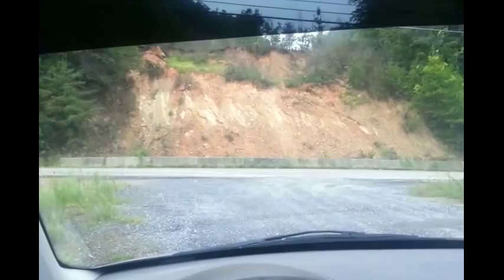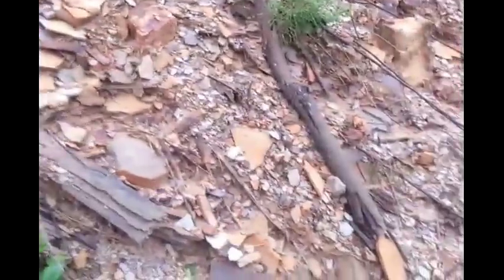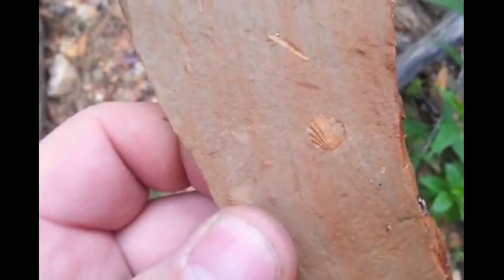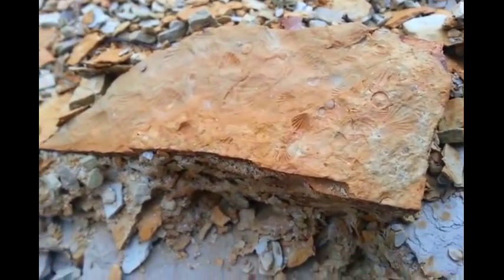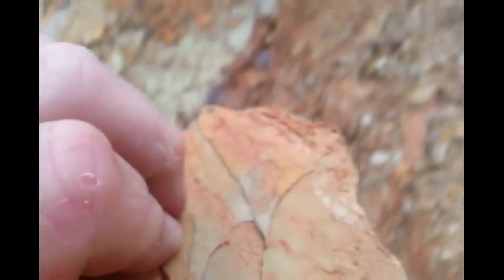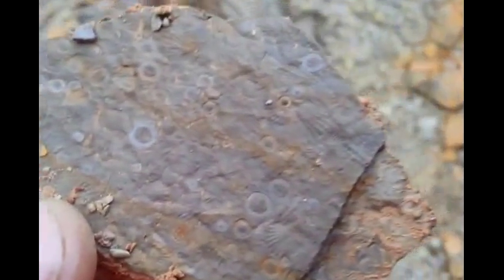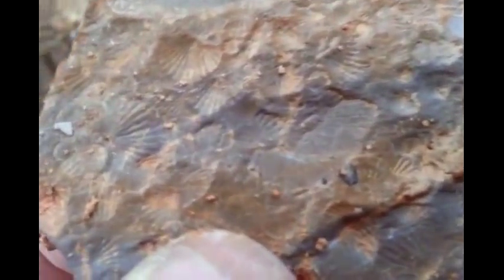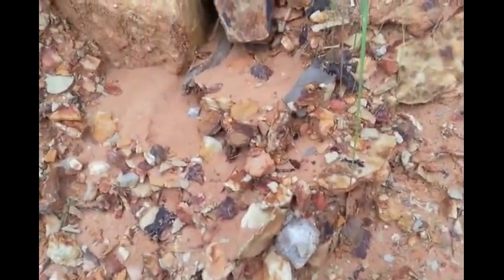Fossil hunting on Dug Gap Mountain Ga.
I take you on a walk on the steep exposed bank where fossils remain from millions of years ago. I explain how to get here from I-75 in Ga. Hope you all enjoy as I haven't saw much on this area before here on You Tube so you all will be getting something you can't find just anywhere as far as I know. Youn's come back now.